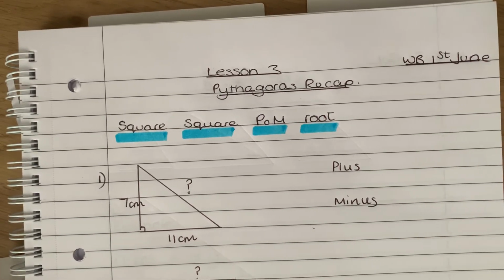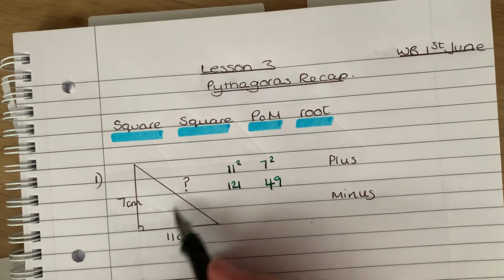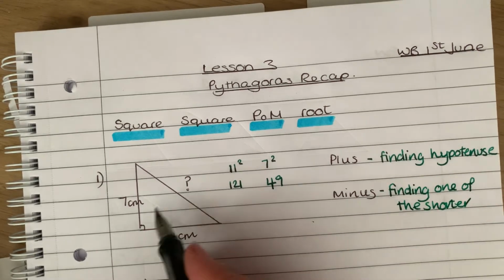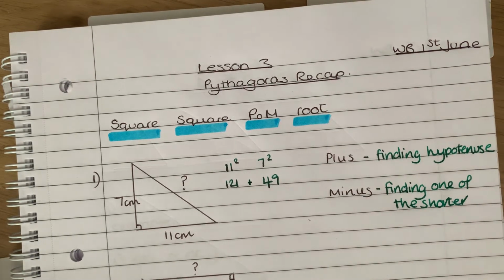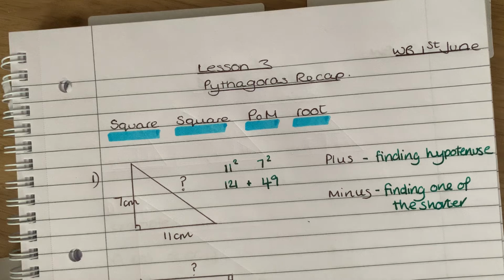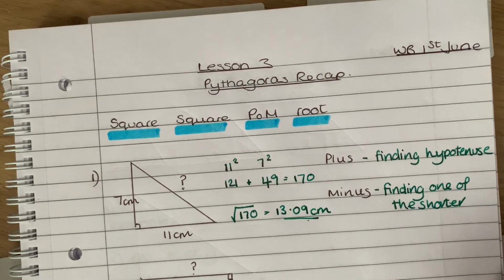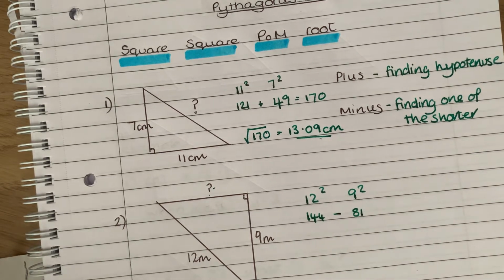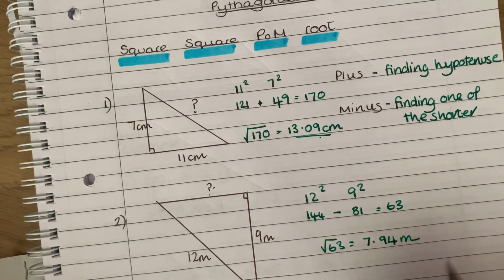Y9 Pythagoras recap